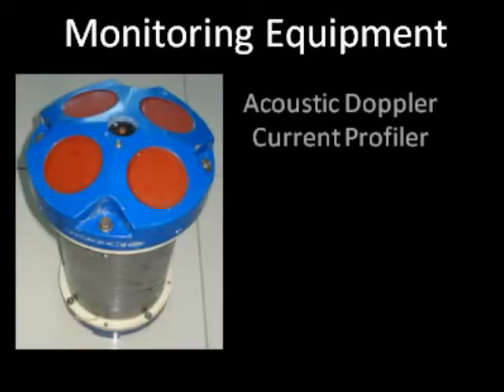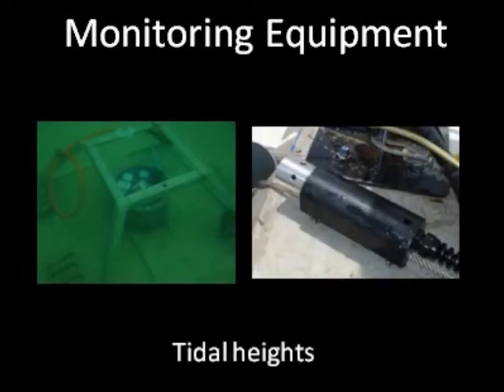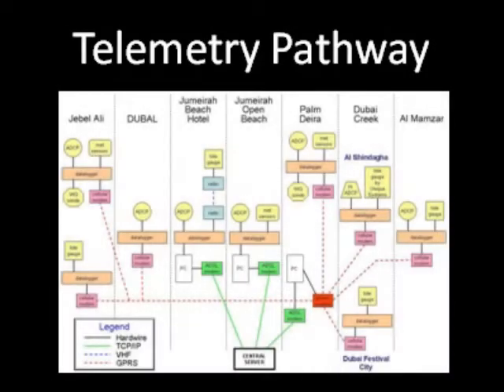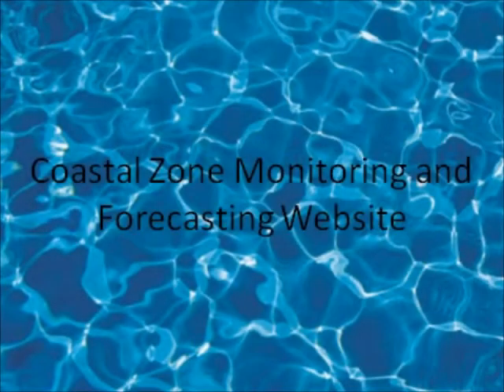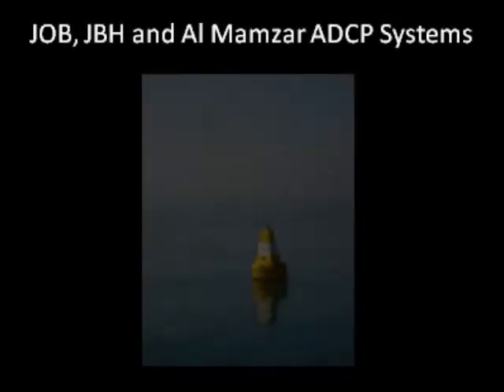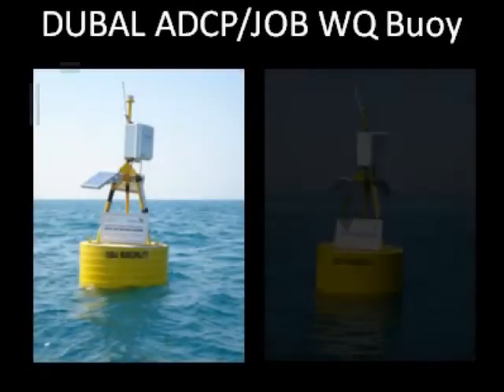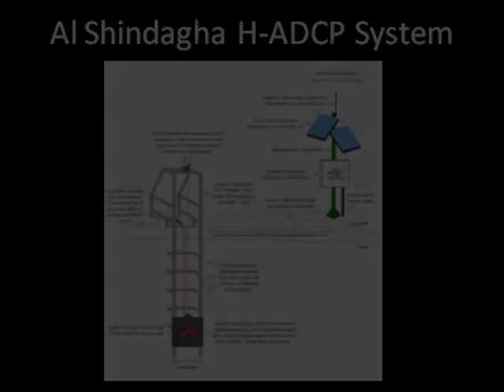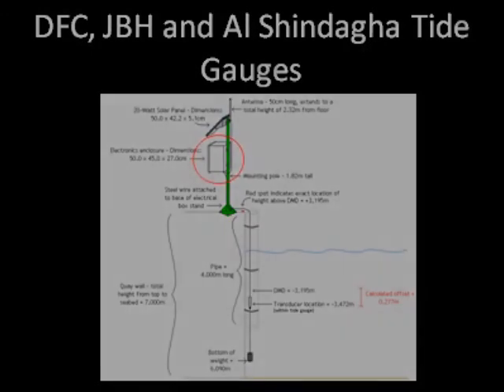DM Project.wmv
For the people who think I am a Diving Instructor in Dubai. This is what I actually do.  Credit should go to Amie Lenkowiec MSc for putting this presentation together.